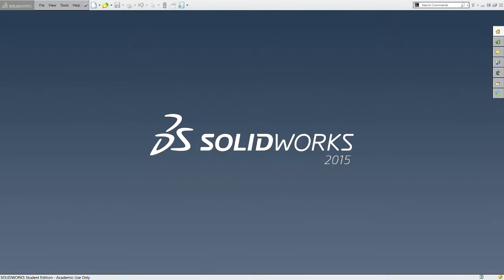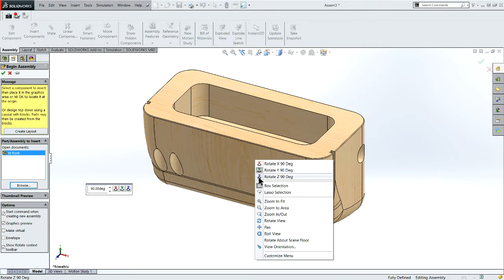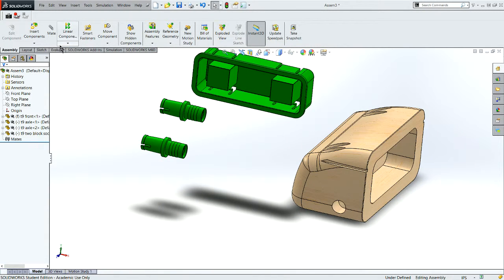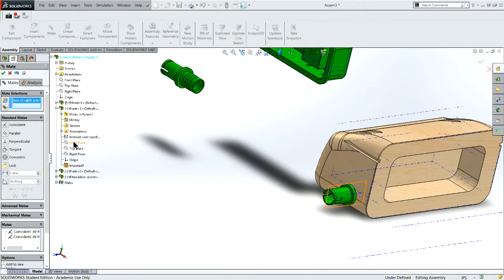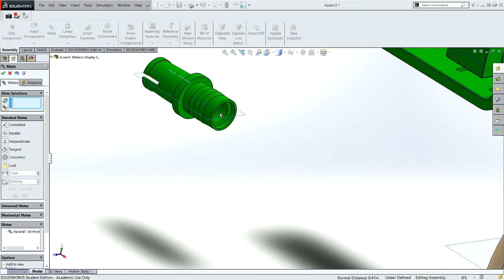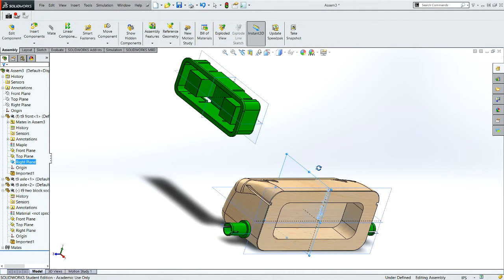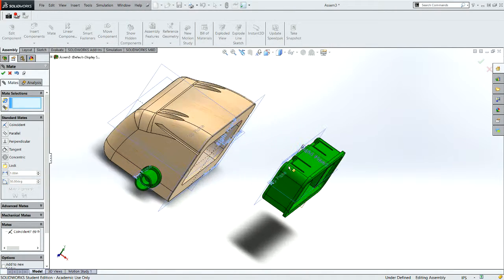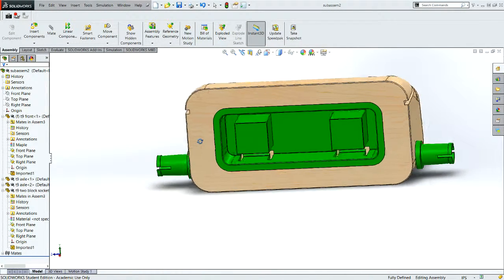T9 Subassembly 2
Module 7.4 Building Sub-assembly 2.  Using axis and planes to mate.